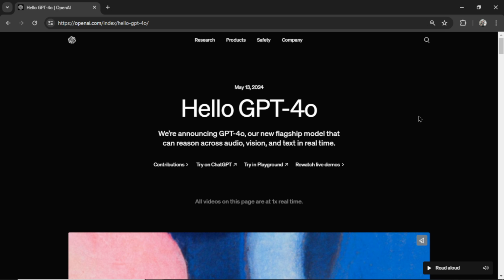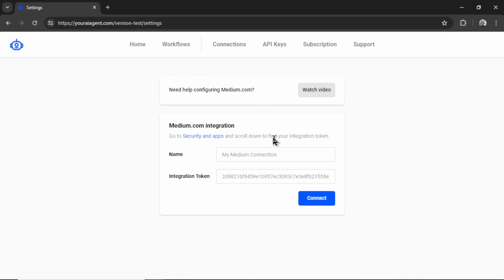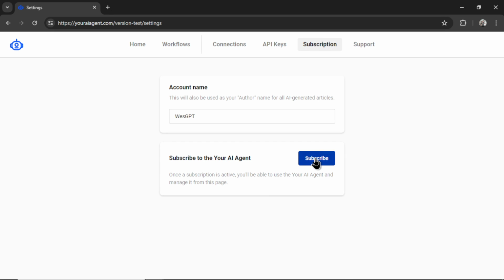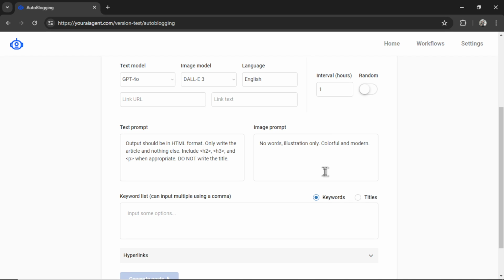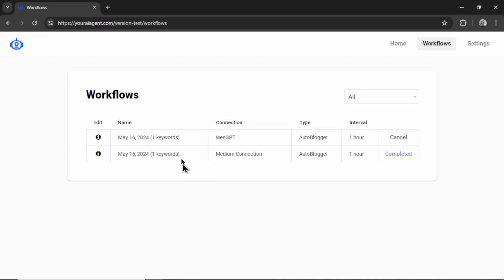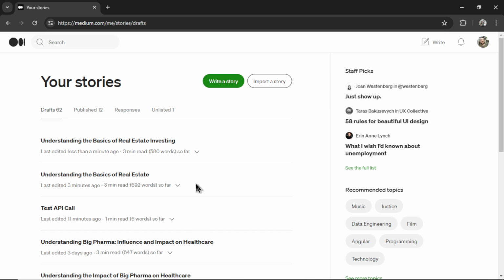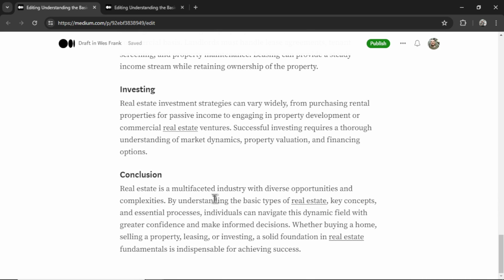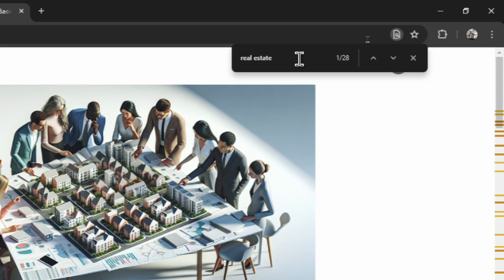Does GPT-4o create better articles than GPT-4-Turbo?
We compare SEO-optimized articles from GPT-4o vs. GPT-4-Turbo.